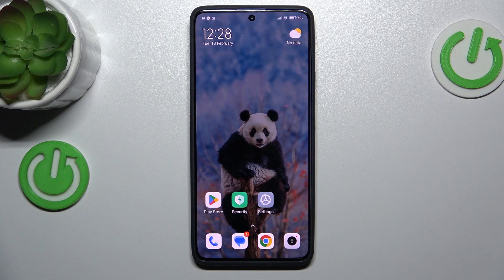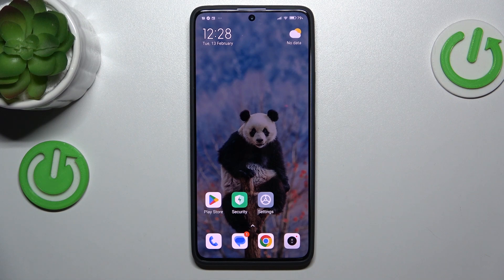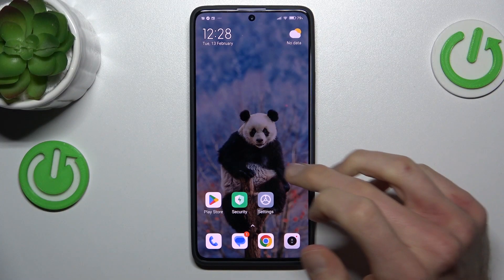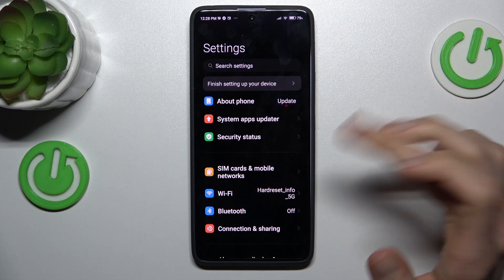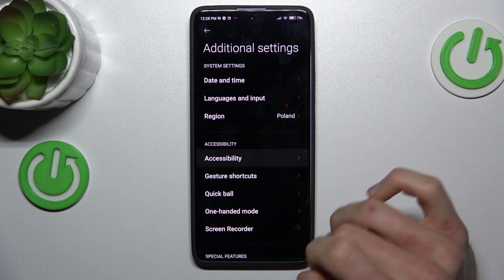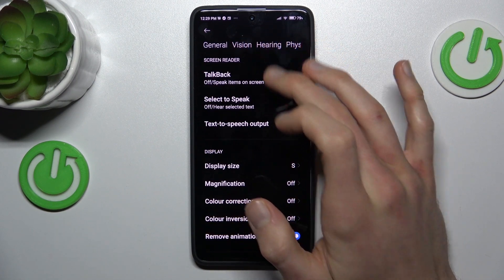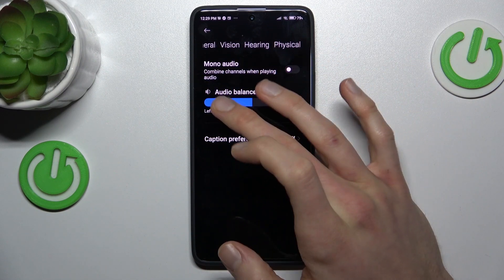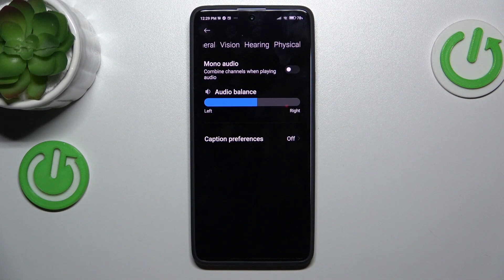How To Change Audio Balance On XIAOMI Redmi Note 13 Pro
In this tutorial, we'll demonstrate how to customize the audio balance settings on your XIAOMI Redmi Note 13 Pro. Adjusting the audio balance allows you to control the volume levels for the left and right audio channels, ensuring an optimal listening experience tailored to your preferences. Whether you're experiencing imbalance issues or simply want to fine-tune the audio output, follow along with our easy-to-follow instructions to learn how to adjust the audio balance settings on your XIAOMI Redmi Note 13 Pro.

Why is it important to adjust the audio balance on the XIAOMI Redmi Note 13 Pro?
Can you explain the potential reasons for experiencing audio imbalance issues on the device?
What are the steps involved in changing the audio balance settings on the XIAOMI Redmi Note 13 Pro?
How does customizing the audio balance enhance the overall listening experience for users?
Are there any additional audio settings or features users should explore to optimize their audio experience on the XIAOMI Redmi Note 13 Pro?